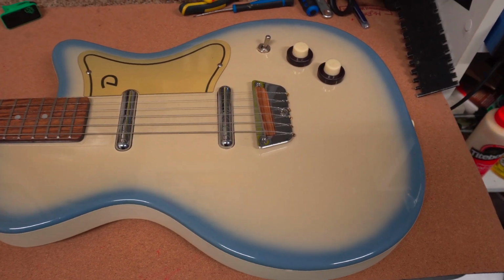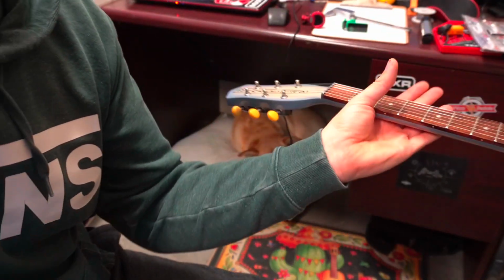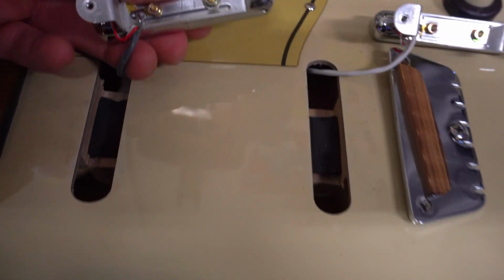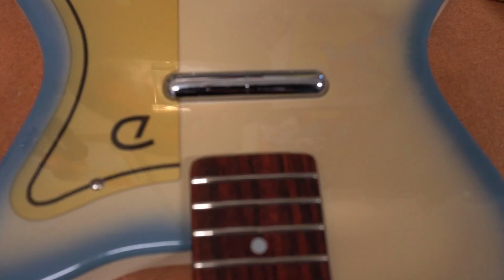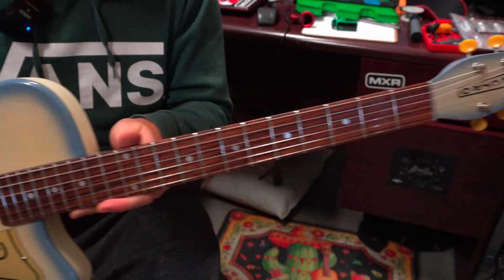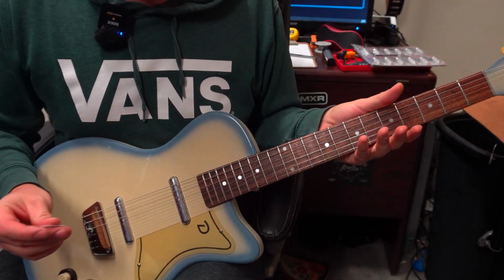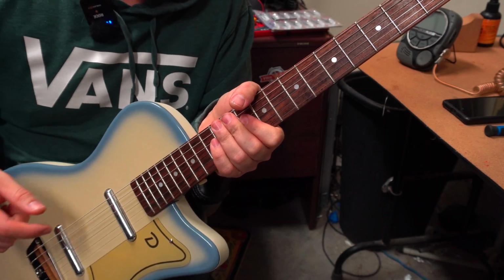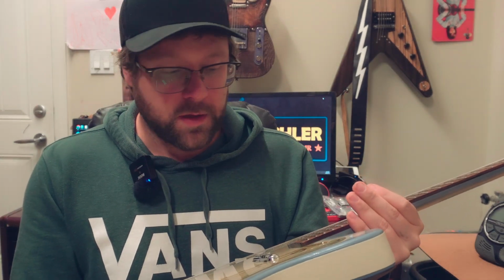How Does Plywood Sound? 1996 Danelectro 56 U2: Deep Dive Review and Demo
1996 Danelectro 56 U2: Deep Dive Review and Demo